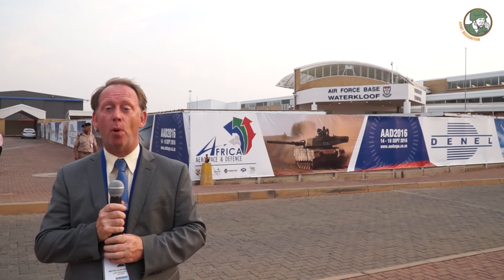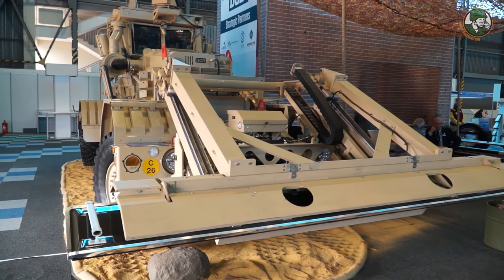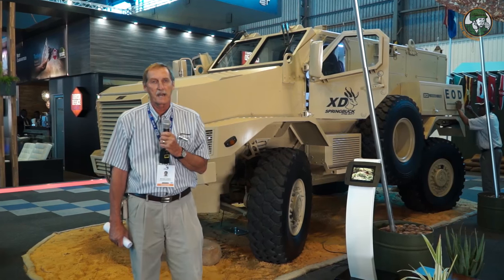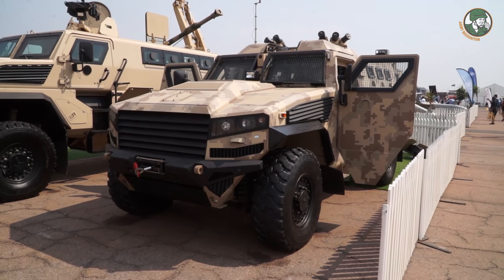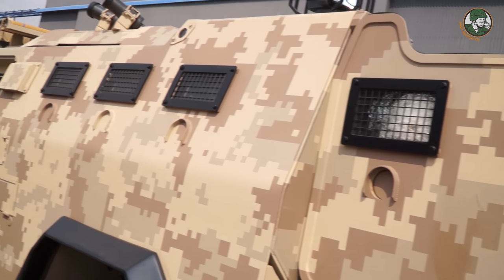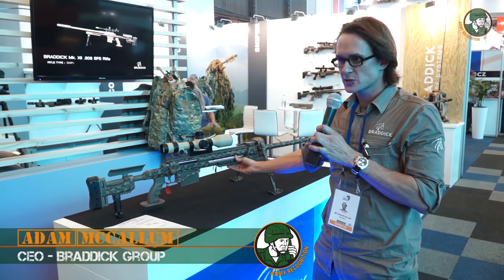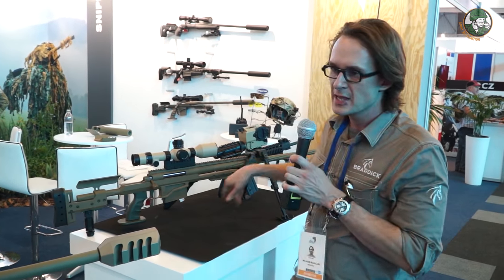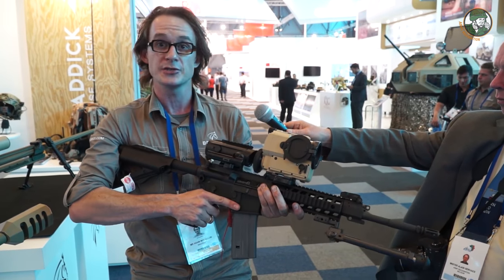AAD 2016 Africa Aerospace & Defence Exhibition Waterkloof South Africa industry innovations technolo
Day 4 for Army Recognition editorial team at AAD 2016, the Africa Aerospace & Defence Exhibition in Waterkloof Air base, South Africa from the 14 to 18 September 2016. The highlights of the shows.